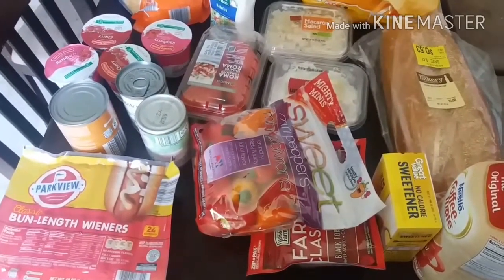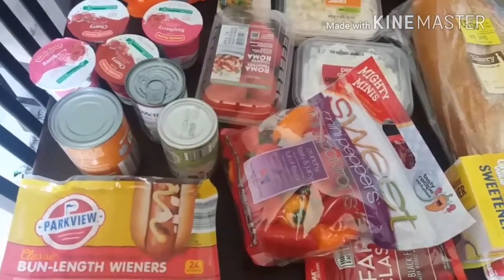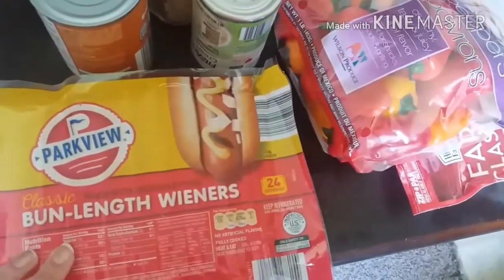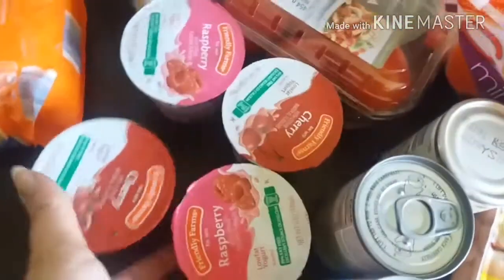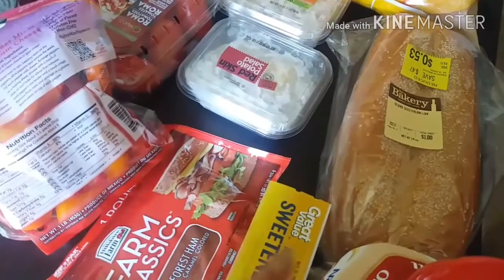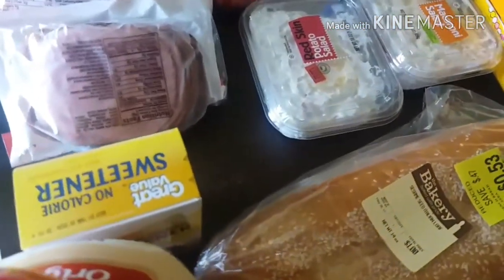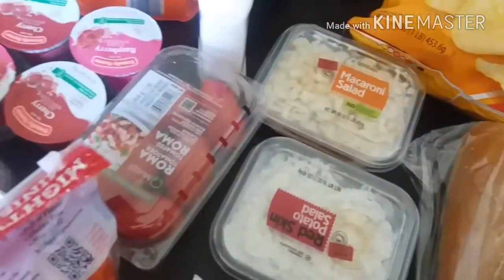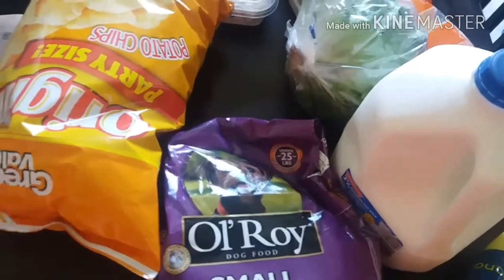Weekly grocery haul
Walmart Total: $22.98
Aldi Total: $17.19

Grocery total for the week: $40.17

Other places to find me:
Jwhackers
Carleton, Mi
48117